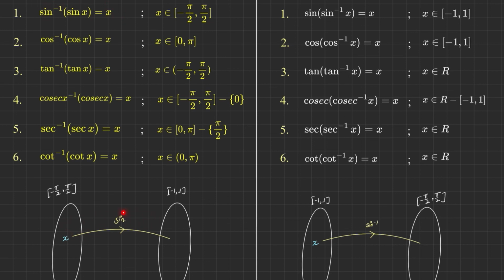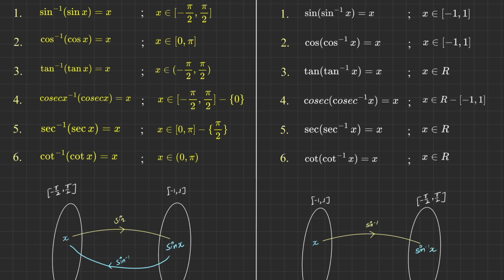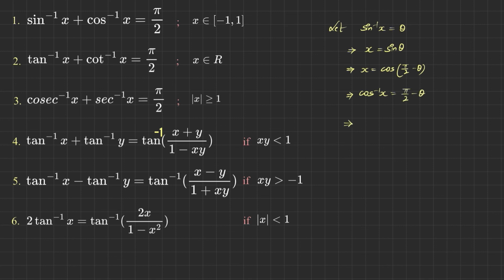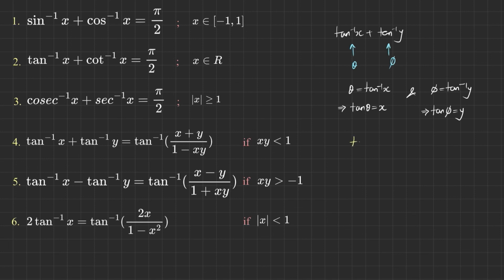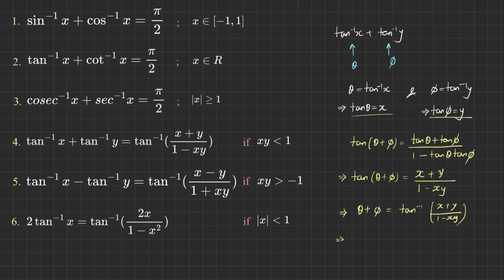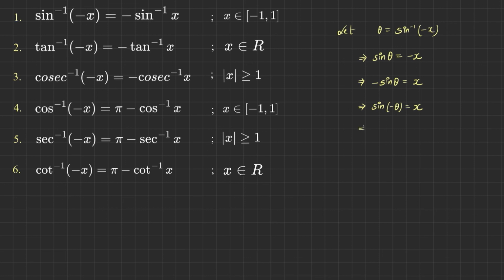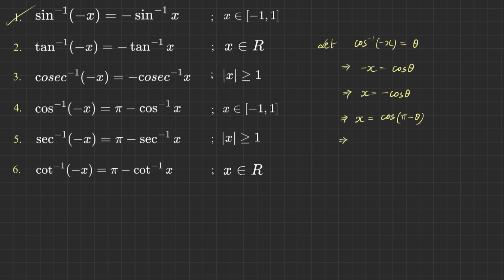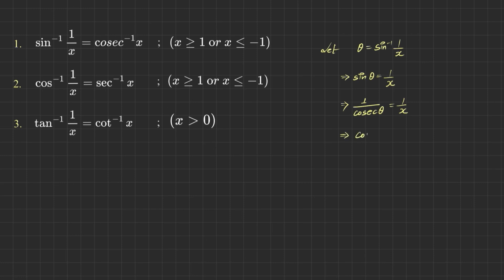03 - Properties of Inverse Trigonometric Function along with their proofs.